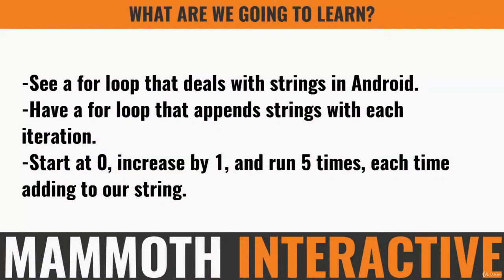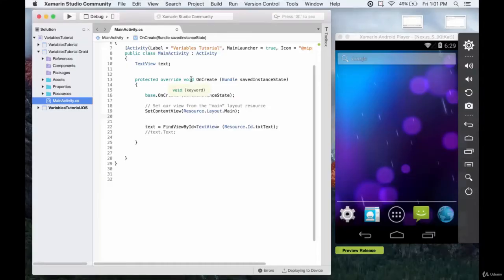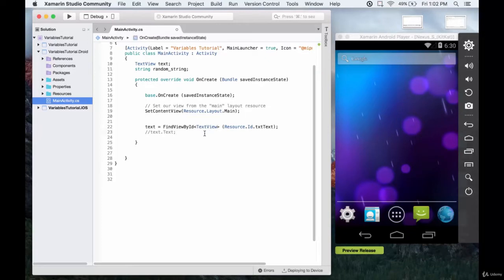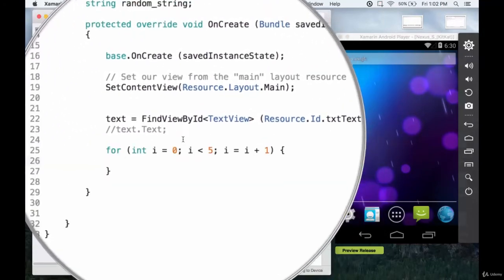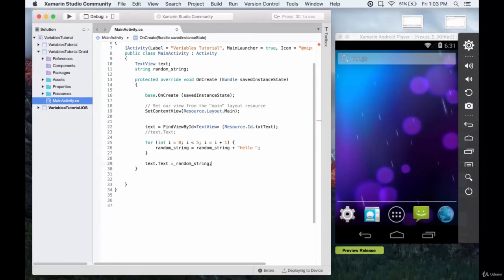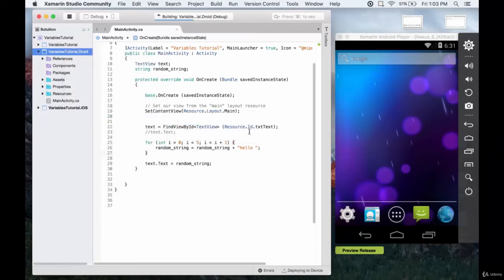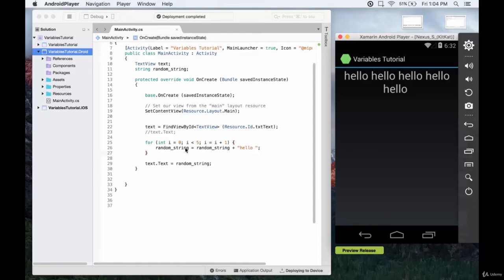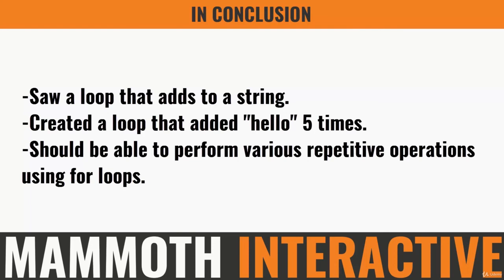C# Programming Basics in Xamarin (3 Appending Strings Using For Loops in Android)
Be able to code in C#
Be able to plan apps in Xamarin
Be able to plan Android apps
Be able to plan iPhone apps.